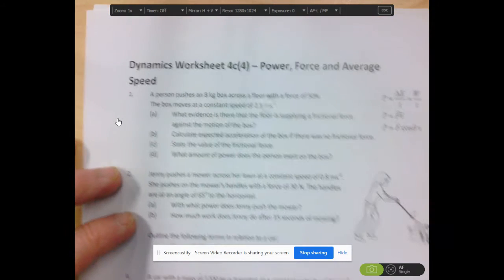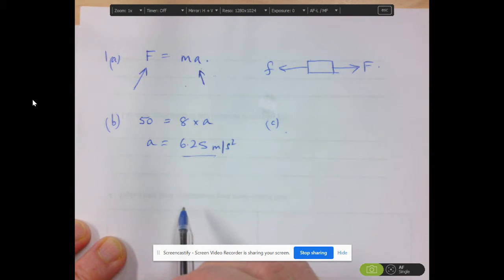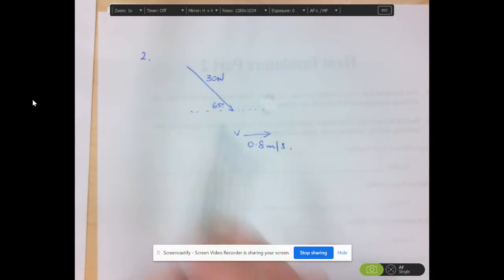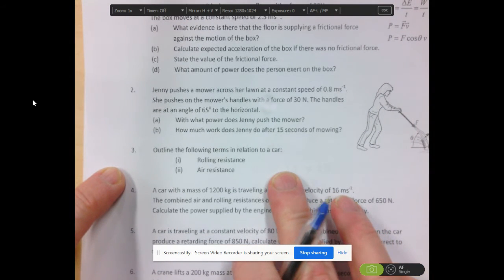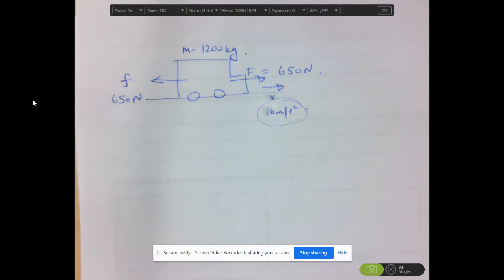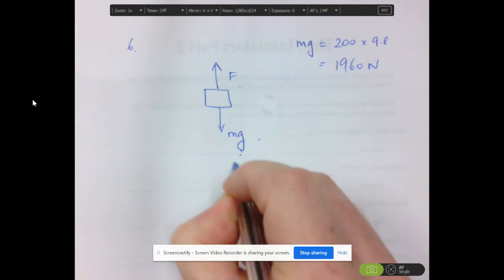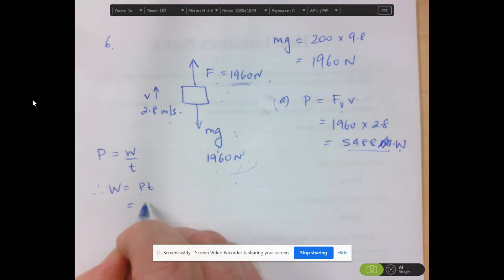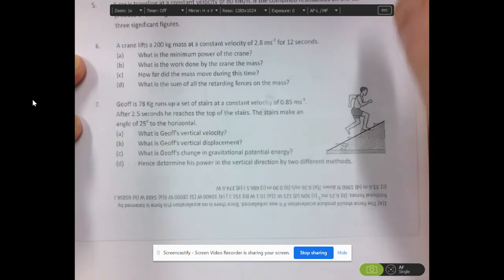Dynamics Worksheet 4c(4) Worked Solutions